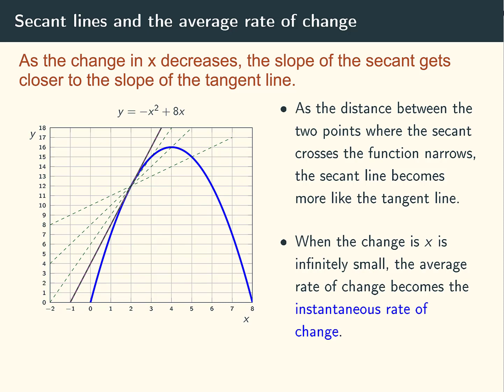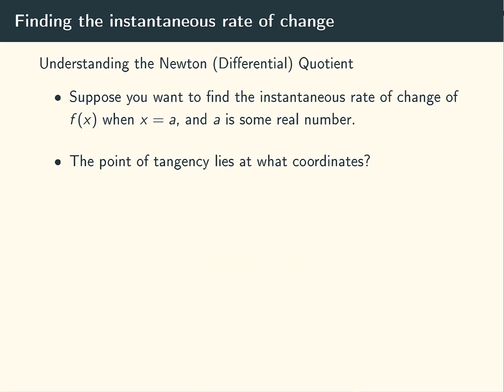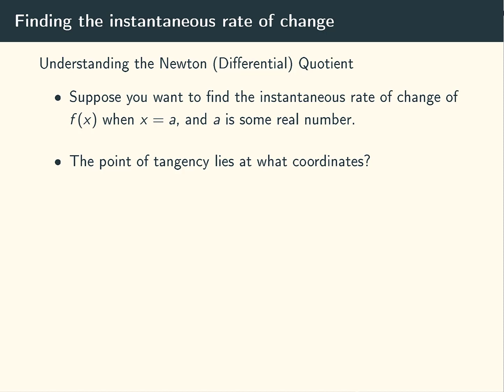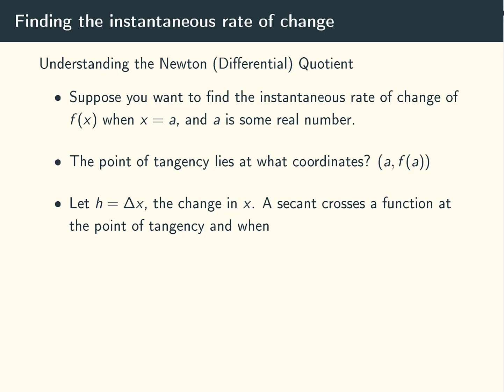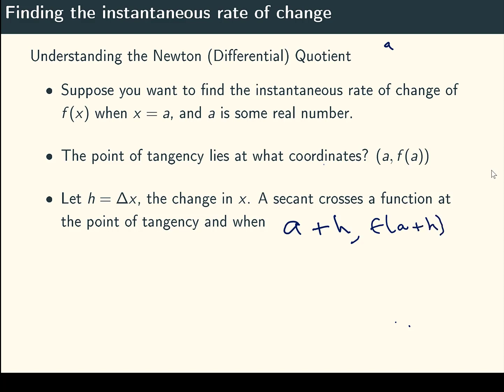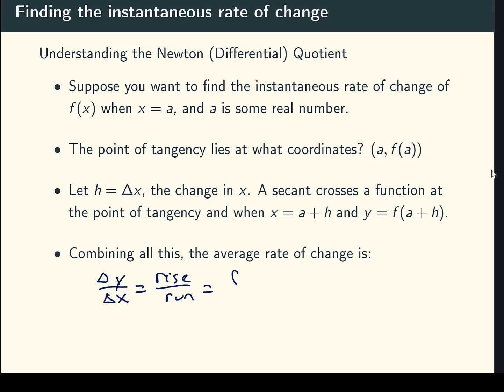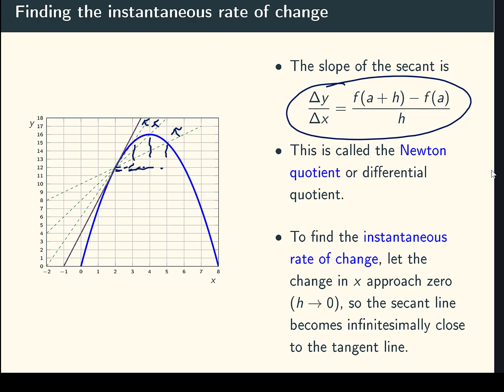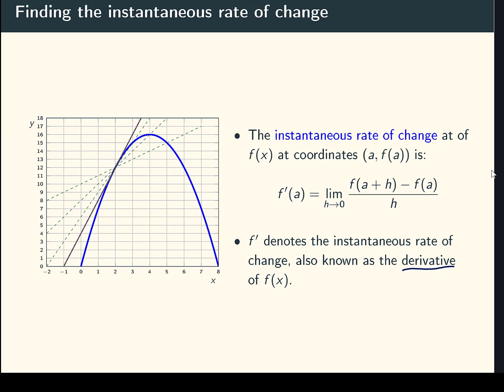The Instantaneous Rate of Change